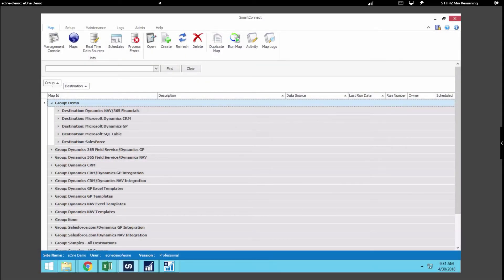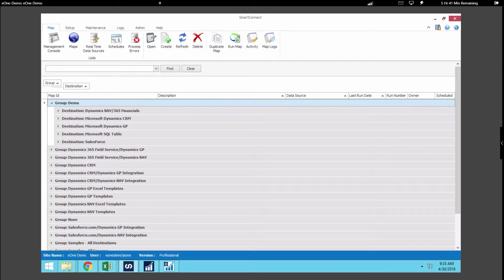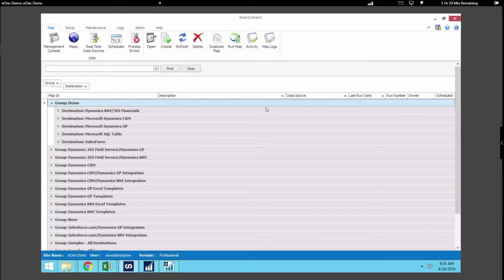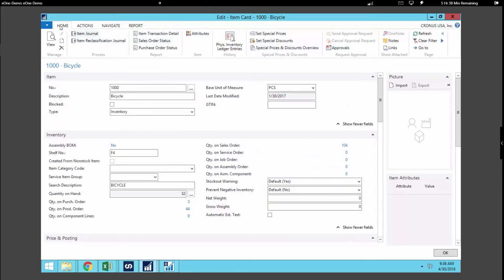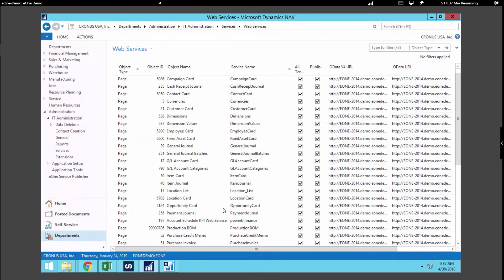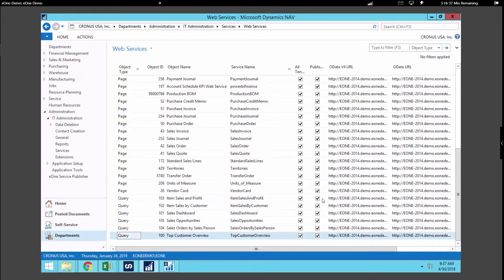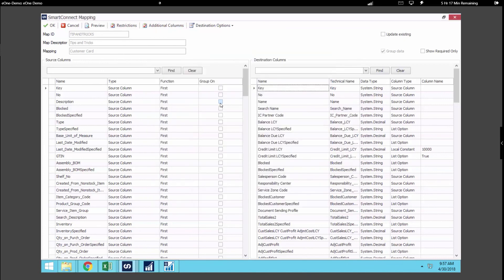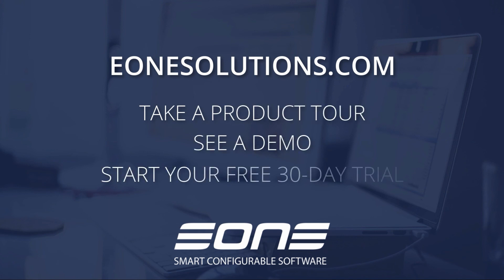Dynamics NAV Integration Tips and Tricks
Powered by SmartConnect.

Handle all your Dynamics NAV and Dynamics 365 Business Central integrations without code using SmartConnect.